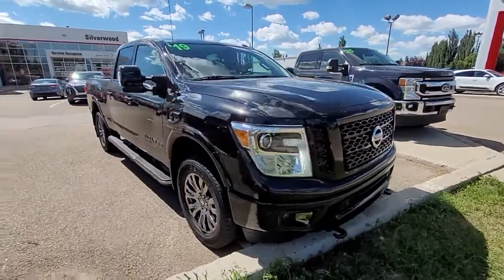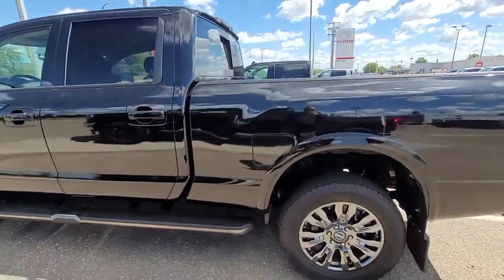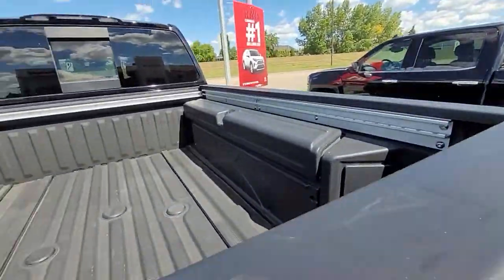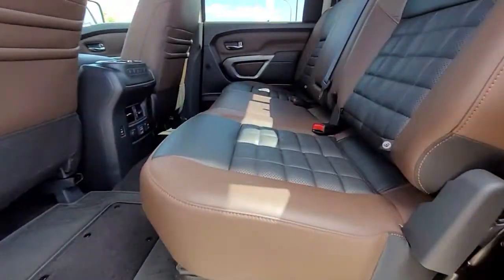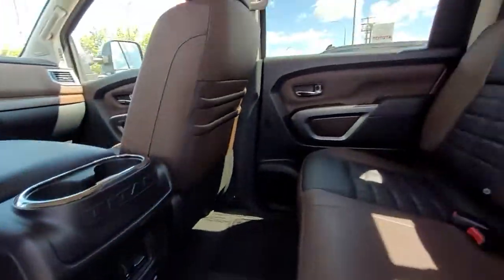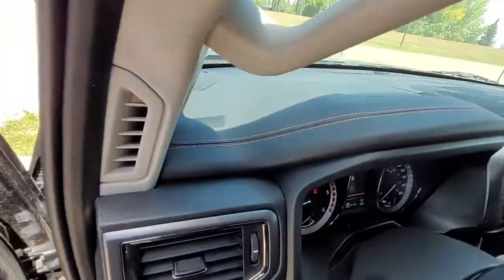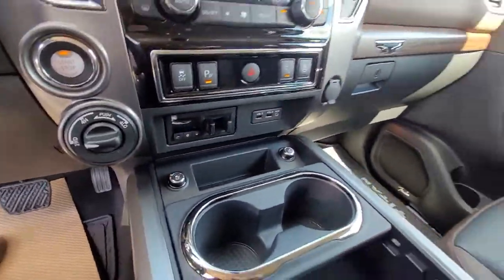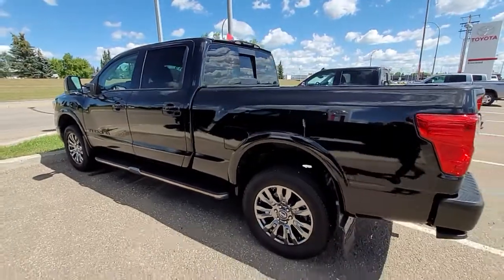2019 Nissan Titan XD Walkaround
Quick walkaround of the 2019 Nissan Titan XD with Blaine Falcon with Silverwood Toyota, located in Lloydminster, AB.

Stock # THN163A